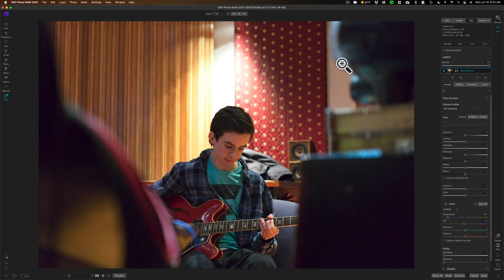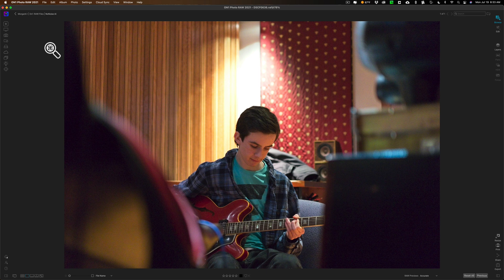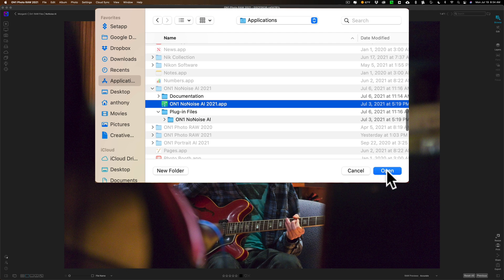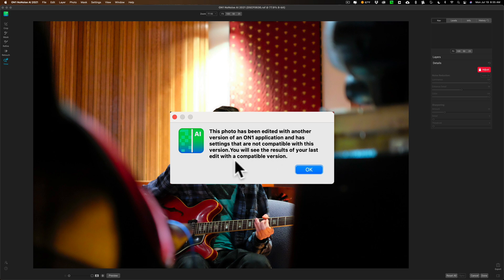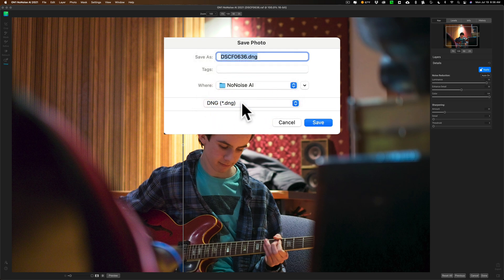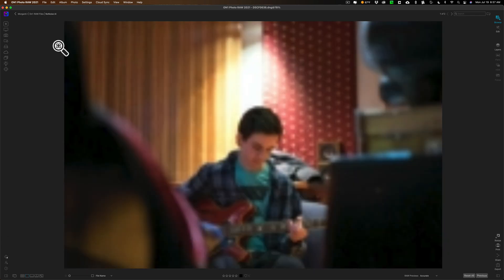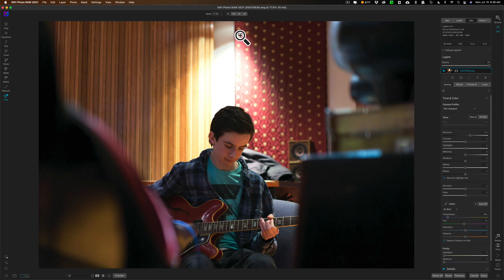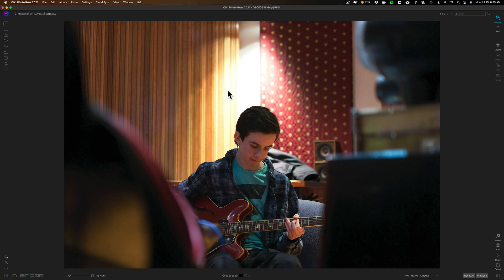How To Install & Use NoNoise AI as an On1 Photo Raw Plugin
In this tutorial, I demonstrate how to install the NoNoise AI Plugin into On1 Photo Raw 2021 and then I demonstrate how to use it.

To save 10% on your purchase of CleanMyMac X:

1.
4. The prices will be reduced, and you’ll be able to select the license and proceed with the payment